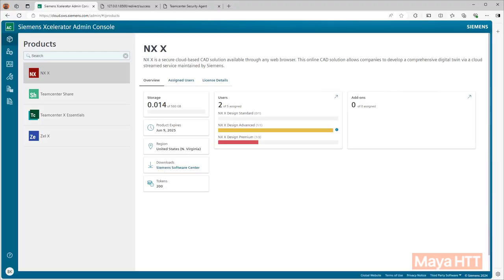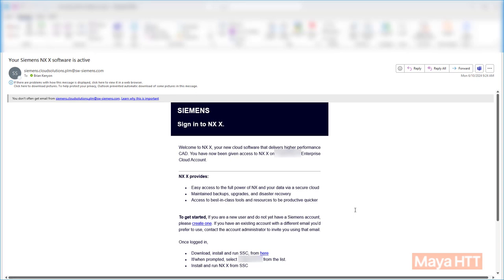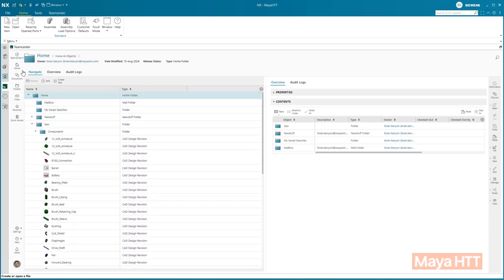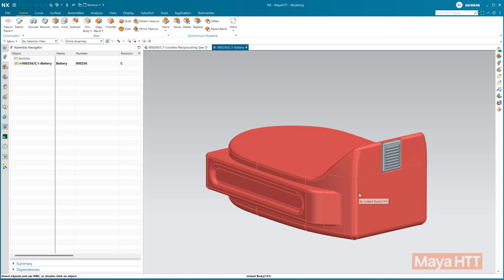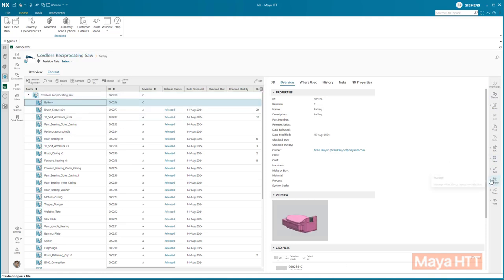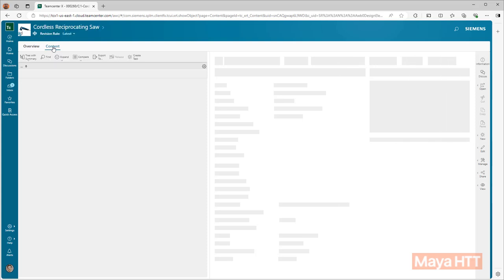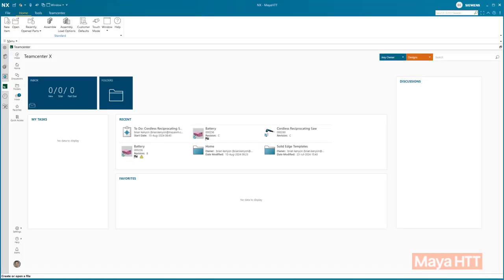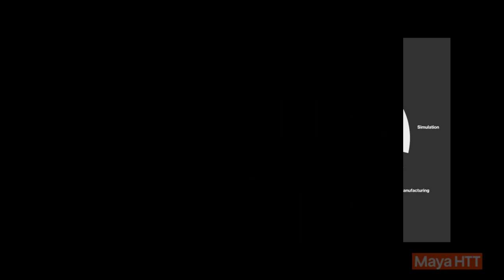NX X – What To Know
NX X Design software is available in three levels of powerful, preconfigured CAD solutions with built in data management using Teamcenter X Essentials that remove barriers to innovation. With Teamcenter X Essentials you can manage your CAD data, have revision control, create markups, and many more features that can enhance your engineering workflow. Whatever your team's size, you can bring high-quality product designs to reality faster—from basic design through production.

For more information on this product or other Siemens Software Solutions please visit our